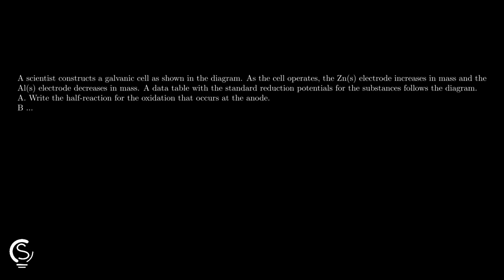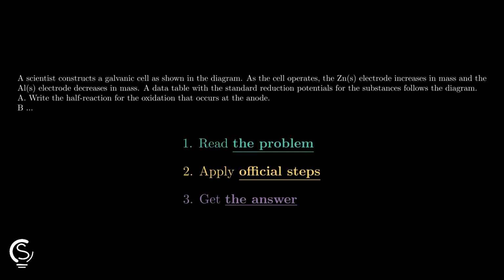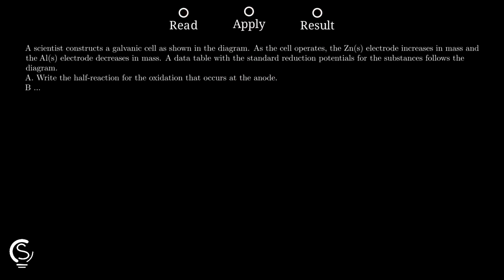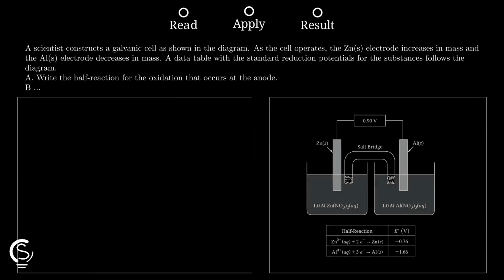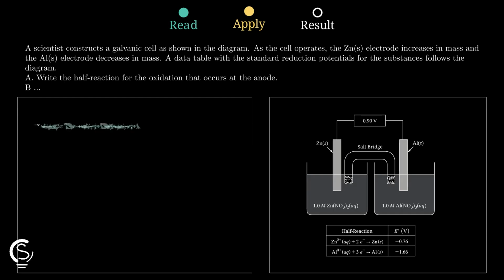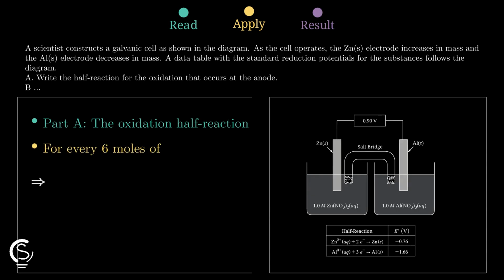2025 AP Chem FRQ Question 6 - Galvanic Cells and Reduction Potentials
Detailed step-by-step solution for the 2025 AP Chemistry FRQ Question 6 focusing on Galvanic Cells and Reduction Potentials. We break down how to identify oxidation at the anode, balance net ionic equations, and calculate mass changes based on stoichiometry and electron transfer. A scientist constructs a galvanic cell as shown in the diagram. As the cell operates, the Zn(s) electrode increases in mass and the Al(s) electrode decreases in mass. A data table with the standard reduction potentials for the substances follows the diagram. A. Write the half-reaction for the oxidation that occurs at the anode. B. Write the balanced net ionic equation for the overall reaction that occurs in the galvanic cell. C. Initially, each electrode has a mass of 50.0 g. The cell is allowed to run for a period of time and is then stopped. Which electrodeâ s mass changed the most? Justify your answer with a calculation. D. The standard Zn/Al cell has a value of EÂ°cell equal to 0.90 V. The scientist needs a galvanic cell that produces a greater voltage. If the scientist uses the Zn half-cell and one of the other options from the table, what is the maximum voltage that could be generated at standard conditions? Want more AP practice?